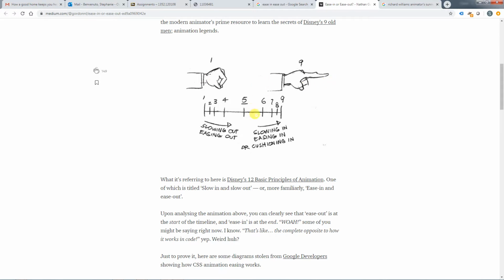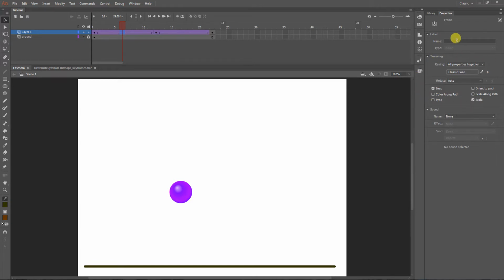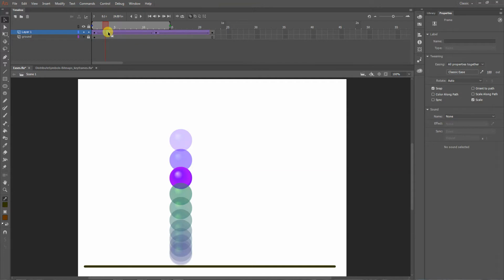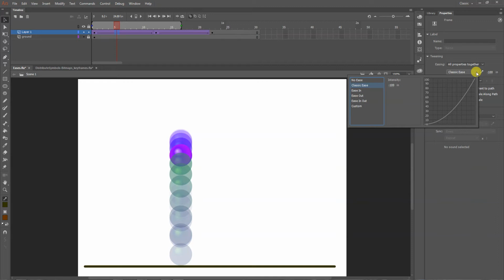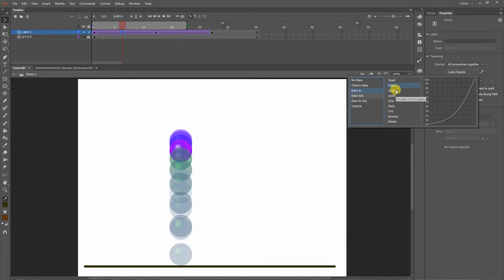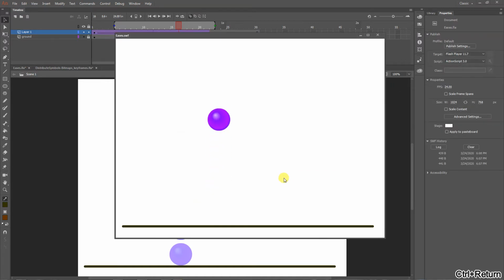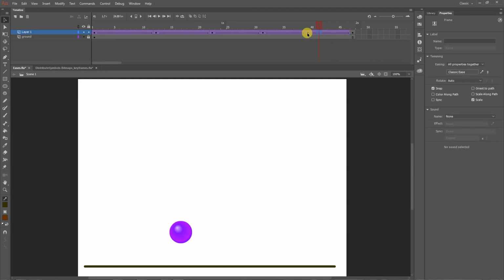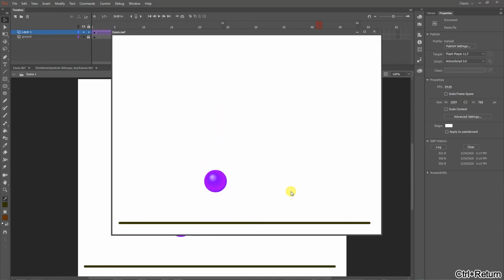205 Week 9: Eases in tweened animation